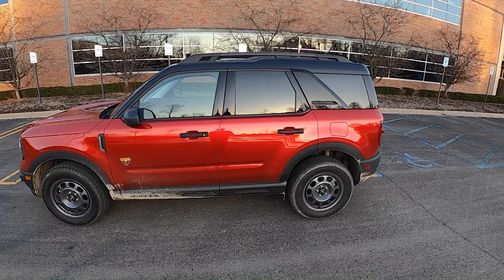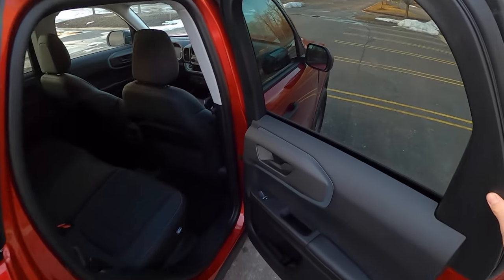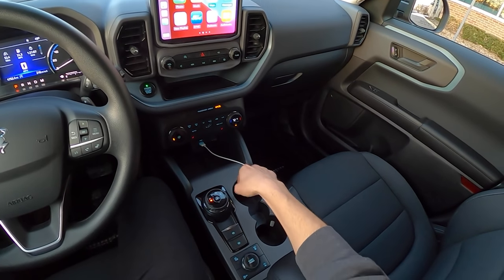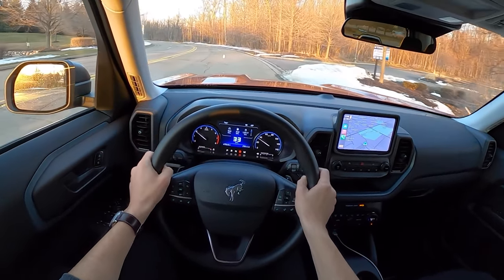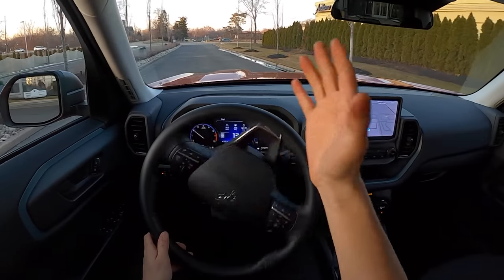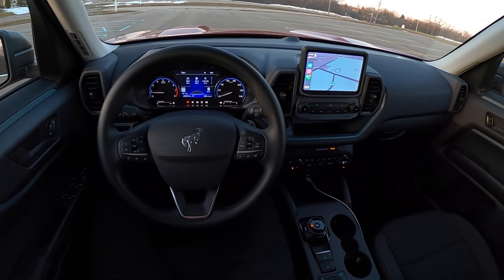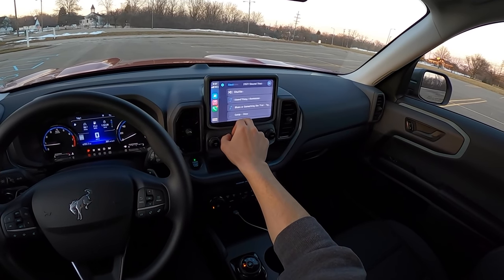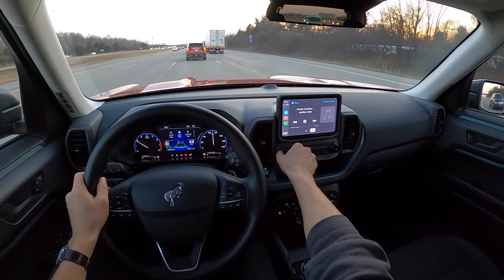2021 Ford Bronco Sport Badlands 4X4 - POV Review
MSRP: From $32,820
MPG: 21 city / 26 highway
Towing capacity: 2,205 lbs
Horsepower: 250 hp
2.0L Ecoboost
8-Speed Automatic Transmission
235/65R17 A/T Tires
Ground Clearance: 8.8 inches
Interior: Ebony Area 51 Unique Cloth
Exterior: Rapid Red Metallic
Dimensions: 173″ L x 74″ W x 70-74″ H

Options:
Rapid Red Metallic $395
Ford CO-Pilot360 Assist+ $795
17" Carbon Gray Painted Alloy wheels - $795
Destination & Delivery $1495

0:00 Interior & Exterior Walkaround, Features, Specs
7:43 POV Driving Impressions
13:16 Final Thoughts
14:47 Sound system test, performance driving, highway cruising